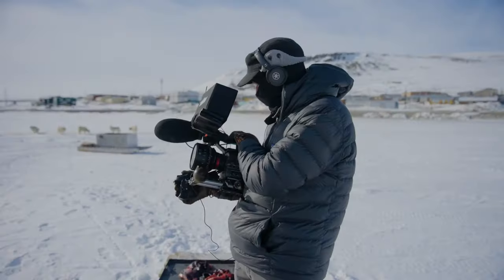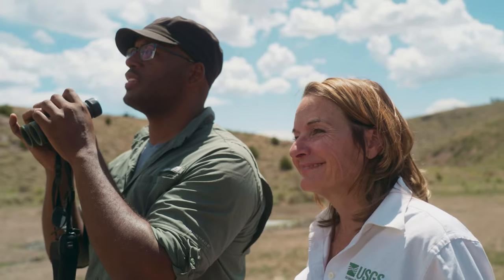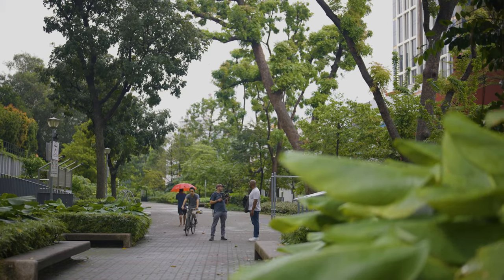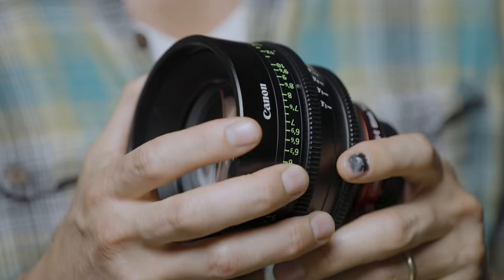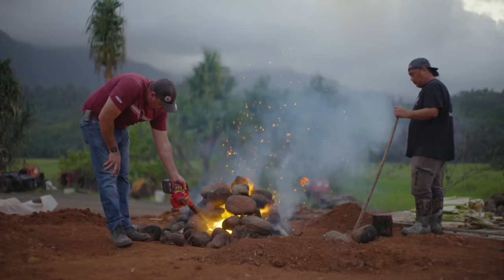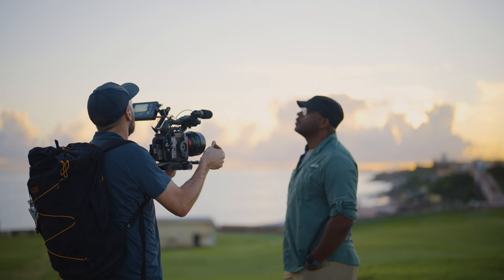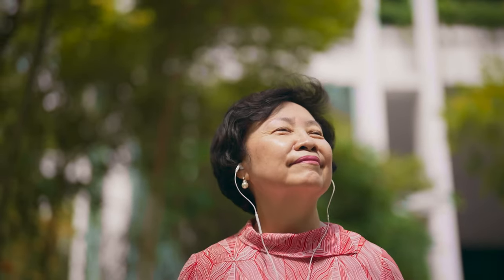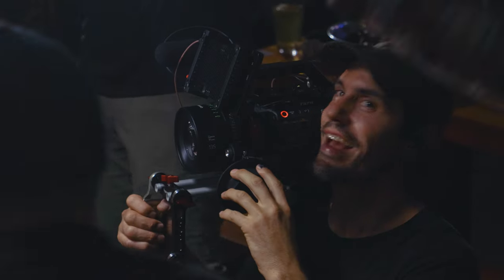Making Human Footprint: Sumire Lenses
Human Footprint is unlike any other science, natural history, or travel series out there, because it’s all of those things, and then some. If host Shane Campbell-Staton sets the tone for the show, and hip-hop legend Adrian Younge sets the tempo, then it's the use of Canon’s Sumire prime lenses that sets the style. Sumire means “to bloom” and the footage we captured with the Sumire lenses does just that. Gorgeous flaring and an almost dreamlike quality gives the show, and particularly the character portraits, a cinematic, vintage Hollywood feel that’s reminiscent of footage coming out of the 60s and 70s, and sets Human Footprint apart from other science and natural history series.